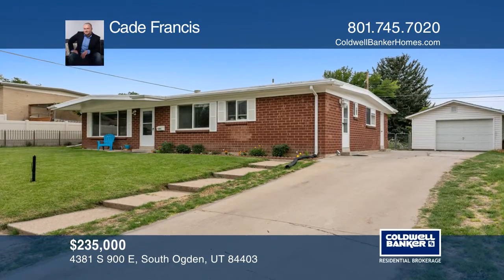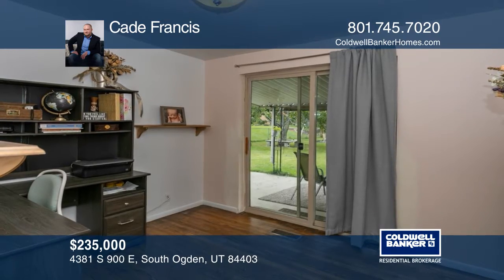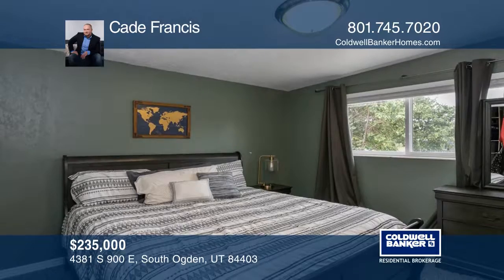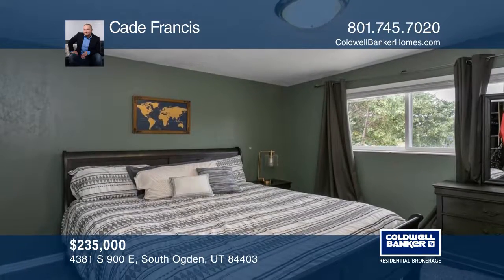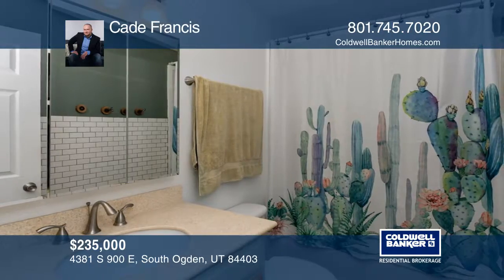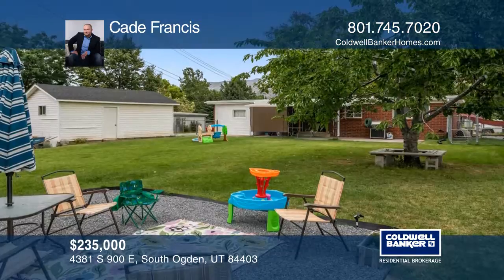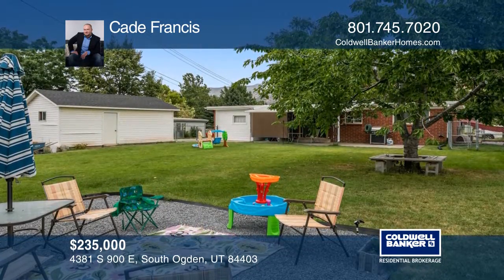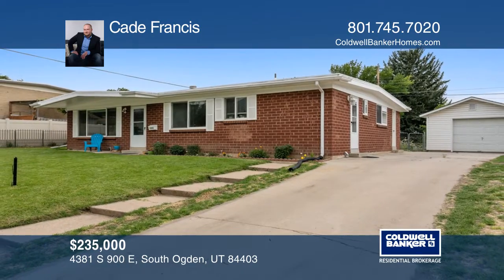4381 S 900 E South Ogden, UT | ColdwellBankerHomes.com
4381 S 900 E, South Ogden, UT

This three bedroom, two bathroom home features updated wood flooring, central air and a new water heater. The master bedroom has an adjoining master bathroom with a stand-alone shower. The backyard is fit for entertaining with a covered cement patio and fully fenced yard. Dont miss your chance to s